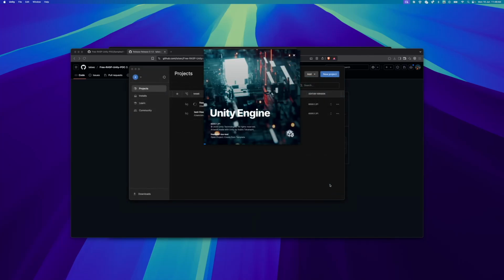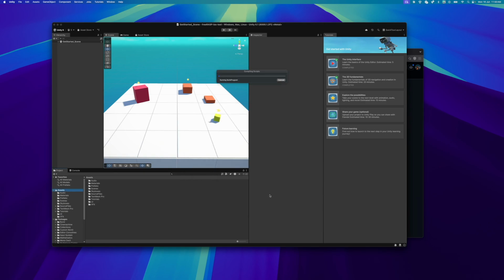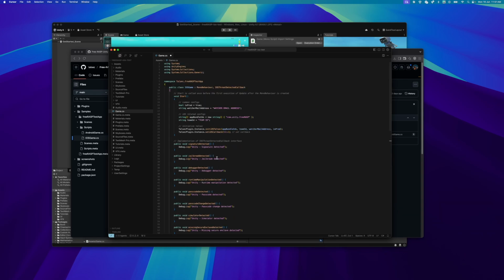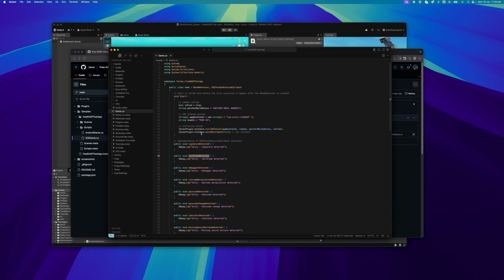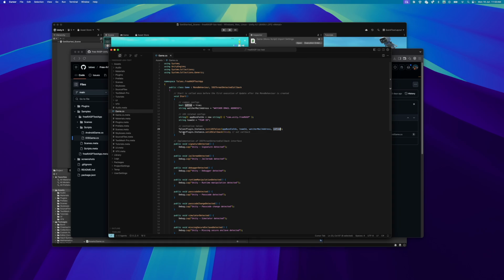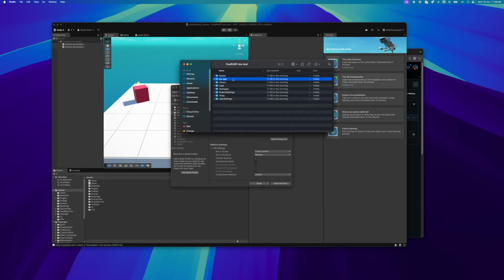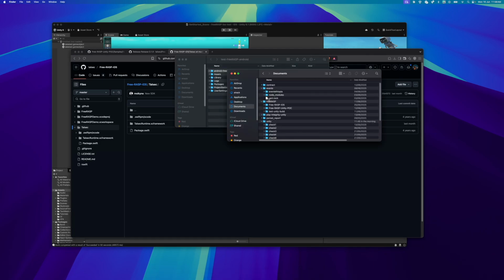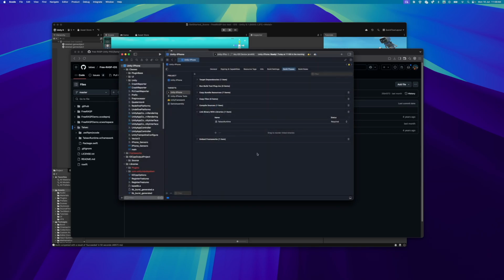freeRASP for Unity Guide [iOS part]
Enhance your mobile game's integrity with freeRASP for Unity—a powerful runtime application self-protection (RASP) solution designed for Unity developers deploying to Android and iOS.

In this comprehensive guide, you'll learn how to:
- Seamlessly install the official freeRASP Unity plugin
- Configure secure runtime threat detection for Android and iOS
- Integrate real-time threat detection callbacks into your game logic

Ideal for studios and independent game developers aiming to block gaming emulators, detect VPNs, tackle rooting and hooking attacks, prevent tampering, and

00:00 Start new project
00:32 Add freeRASP plugin
01:06 Import package (freeRASP plugin)
01:35 Create Game.cs script (MonoBehavior script)
01:50 Edit Game.cs with VS Code
02:18 Configure freeRASP
04:32 Update Build Profile
05:47 Copy framework file to project
07:15 Link it together